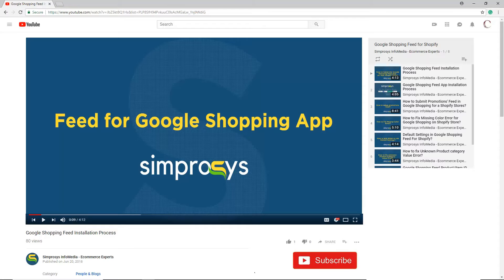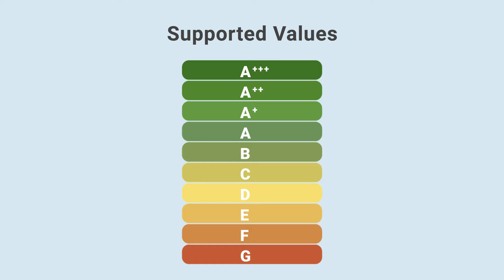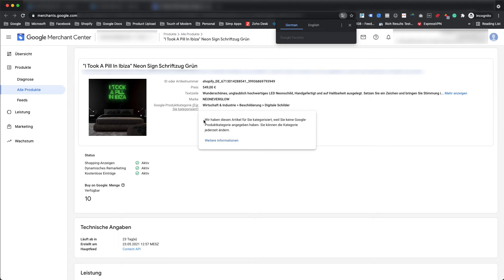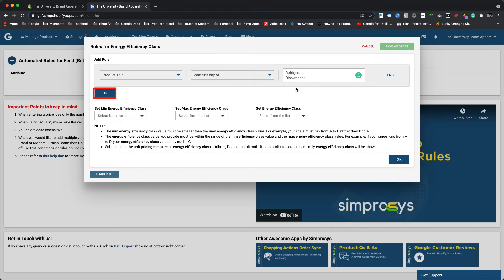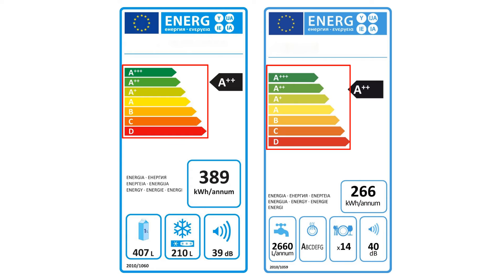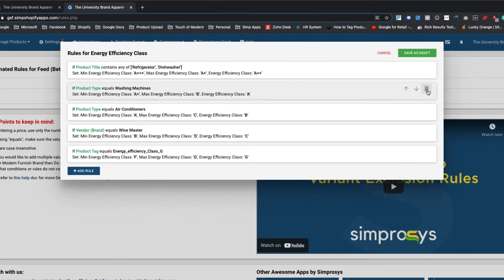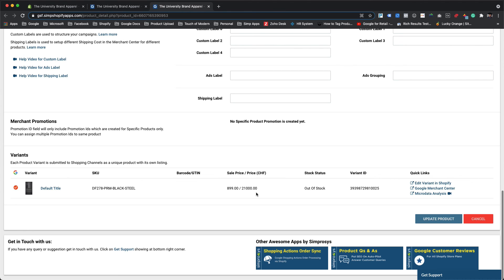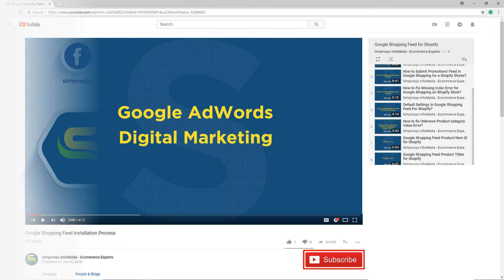How to Assign Energy Efficiency Class Attribute Using Automated Rules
In this video, we will see the process of How to Assign a Missing Energy Efficiency Class attribute using Automated Rules in the Feed for the Google Shopping App.

What You Will Get in This Video:

00:00 Introduction
00:06 Assign Energy Efficiency Class Attribute
00:34 Missing Energy Efficiency Class in GMC
01:30 Product Categories That Require This Attribute
02:50 See the Process
04:32 Assign Energy Efficiency Class Attribute Using Automated Rules
05:01 Create Automated Rule for Feed
05:45 Note